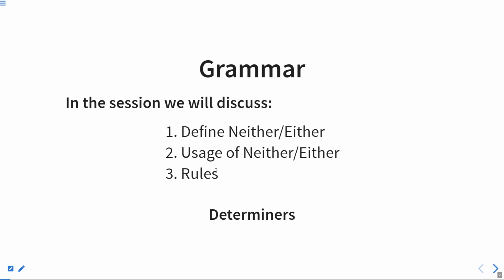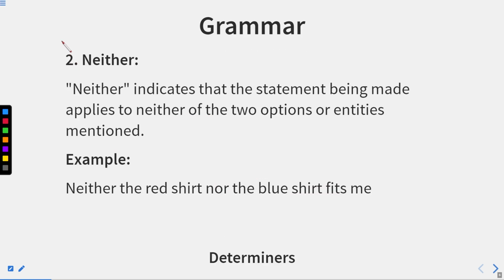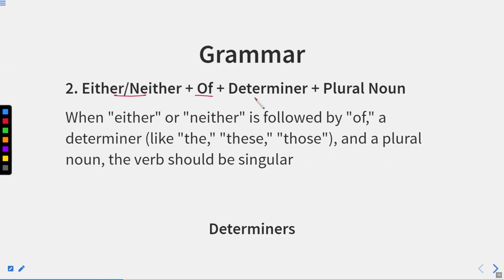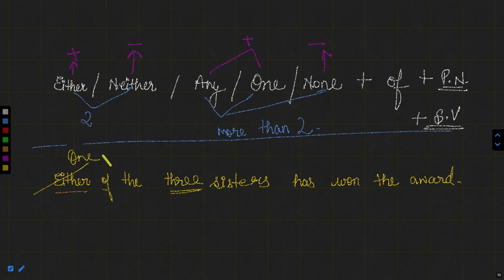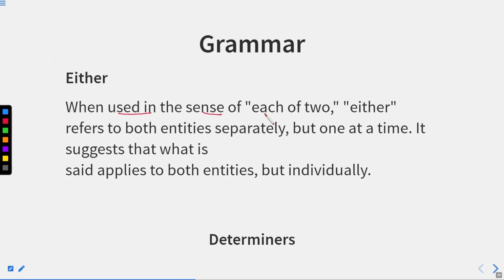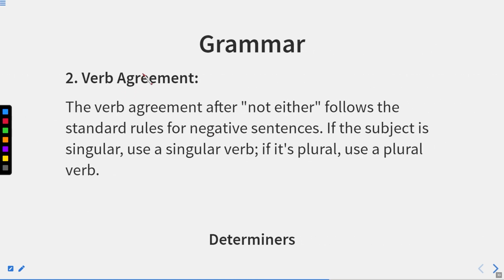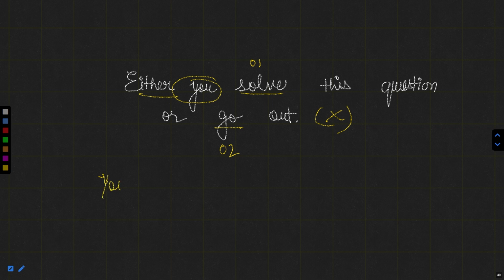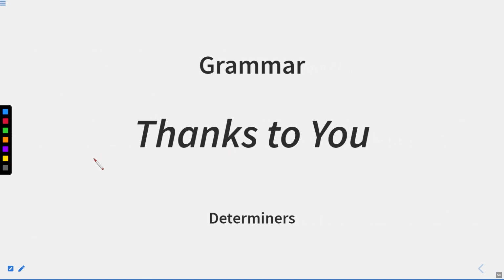Neither Either Determiners Usage and Rules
In this video, we have covered a detailed overview of determiner Neither/Either, uses of Neither/Either and rules based on Neither/Either.

📡 Key Features:
Syllabus-focused Content